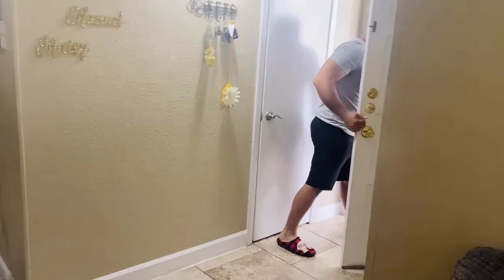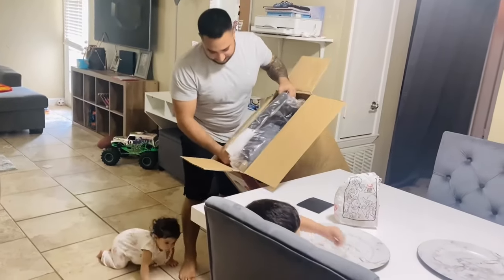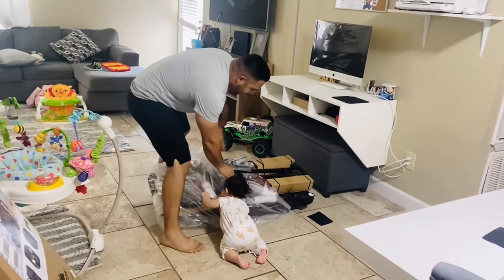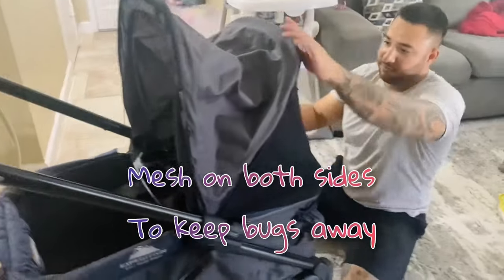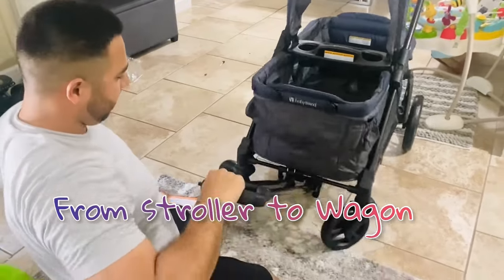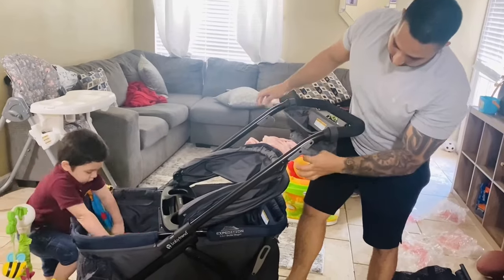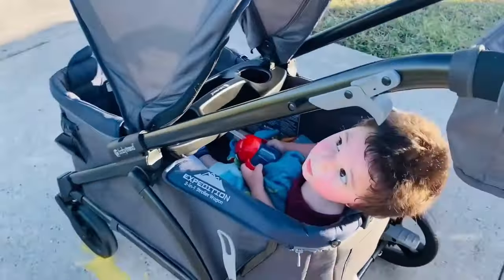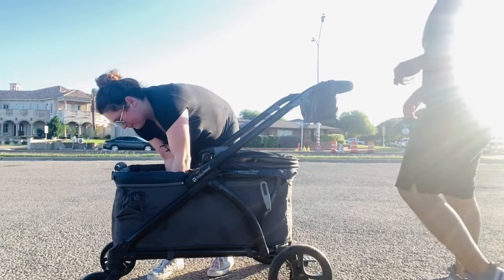Baby Trend Expedition Stroller Wagon |Unboxing & Review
Apple iMac we use for editing videos

Amazon link for rest duvet cooling comforter

Amazon bed we love

Marcy pro power cage

Our favorite Amazon workout equipment

WELOV Cordless vacuum from Amazon

Musician: @iksonmusic

Musician: @iksonmusic